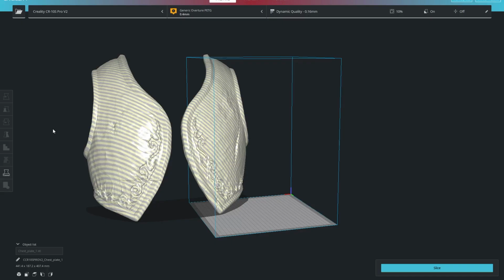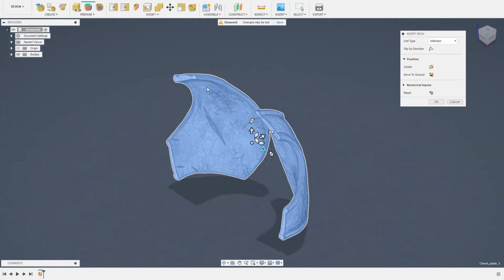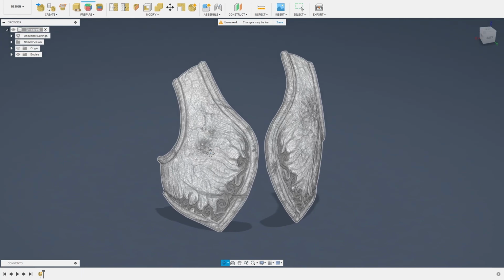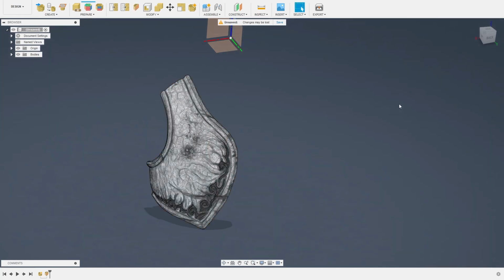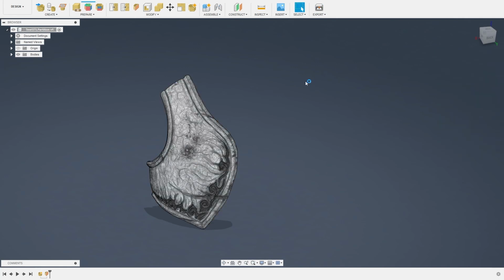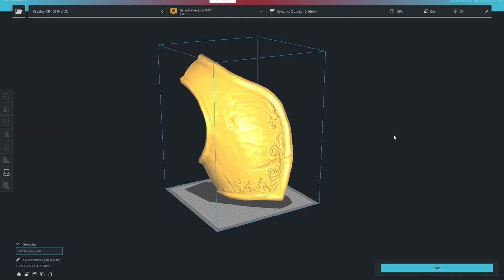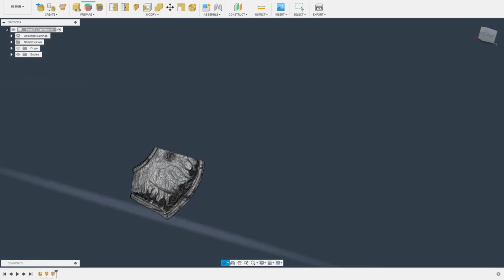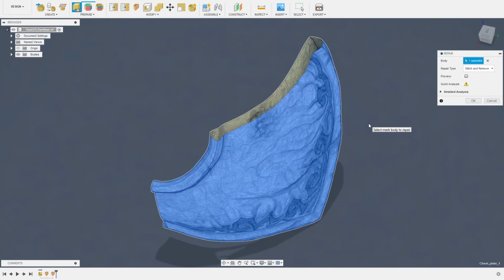Basic STL Partitioning with Fusion360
This video covers how to easily partition a large volume STL into smaller ones using Fusion360.  It's a simple introduction to those who may only need to do quick, planar STL partitioning.

Chapters:
0:06 Intro - Why Partition
0:36 Loading a Mesh in Fusion360
1:31 Making a Planar Cut
2:19 Saving and Exporting new STL
3:49 Planar Cut with Surface Repair
5:31 Conclusion